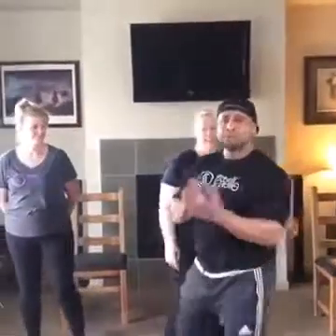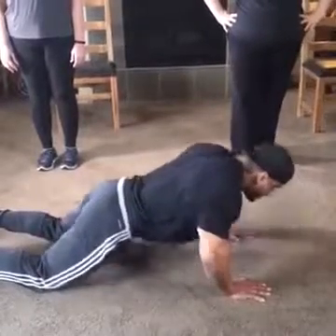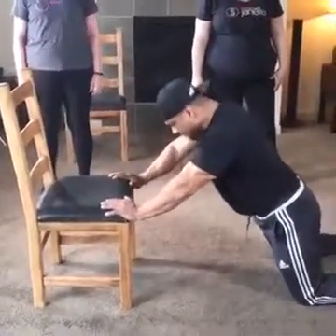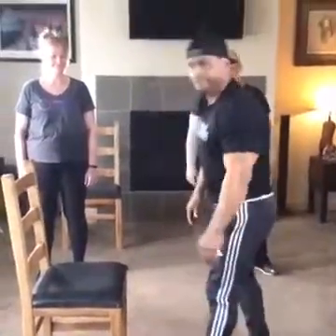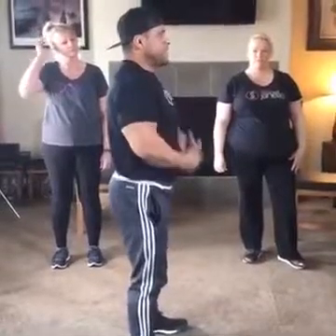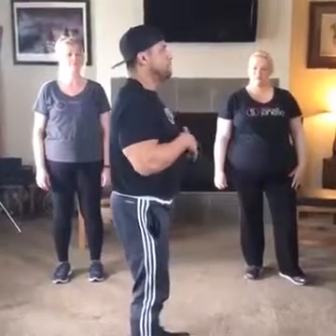Facebook Live-Join Janelle Brown in Basic Fitness Training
Join Janelle Brown and special guest, Christin Brown, and the STRIVE team  for this basic fitness training workout!